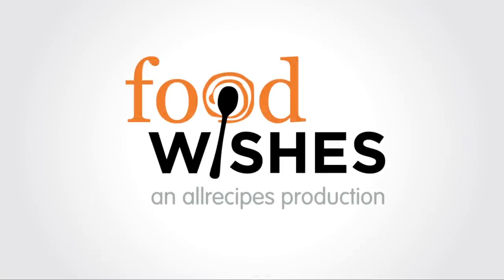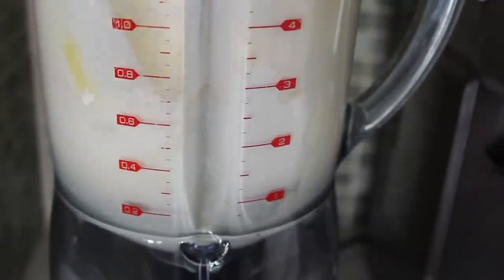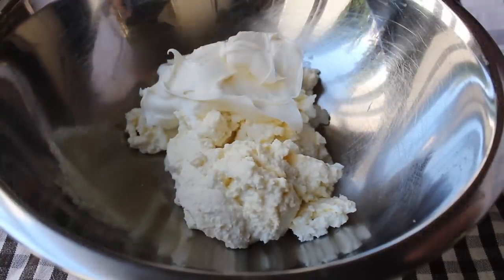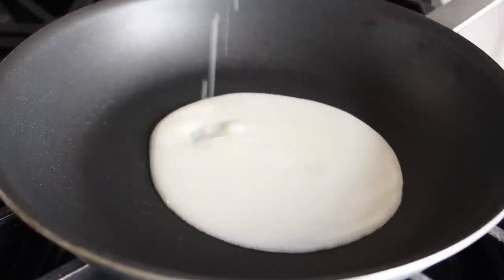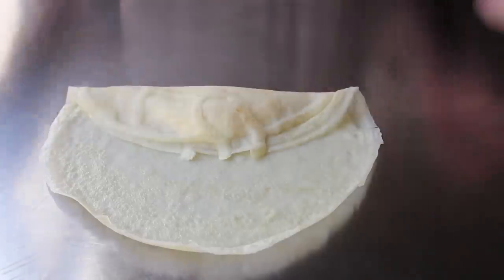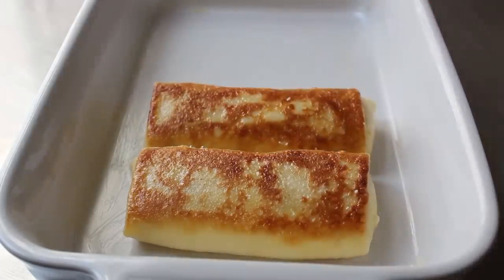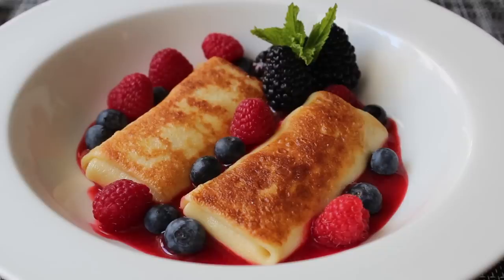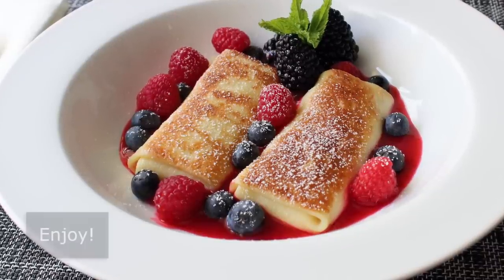Cheese Blintzes - How to Make Cheese Blintzes with Fresh Berries - Brunch Special!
Learn how to make a Cheese Blintzes recipe! for the ingredient amounts, extra information, and many, many more video recipes! I hope you enjoy this easy Cheese Blintzes recipe!